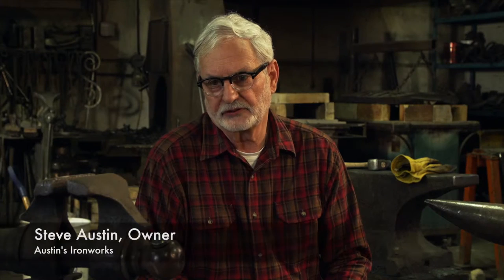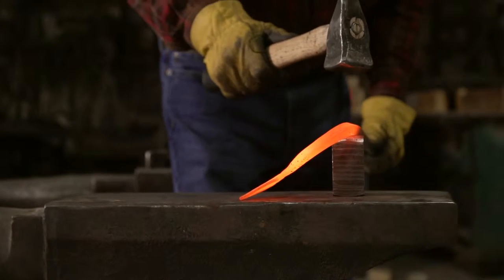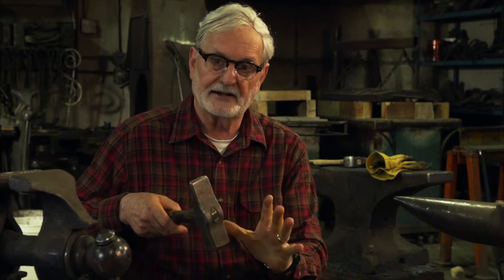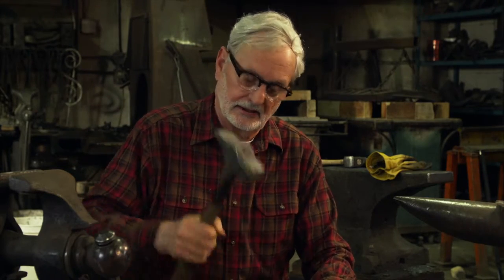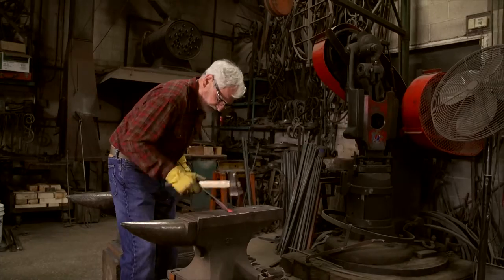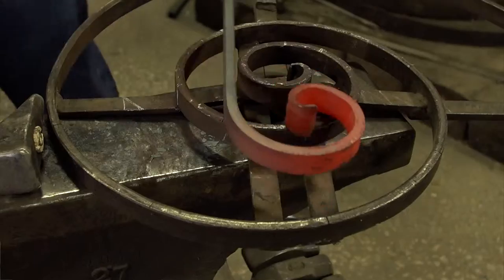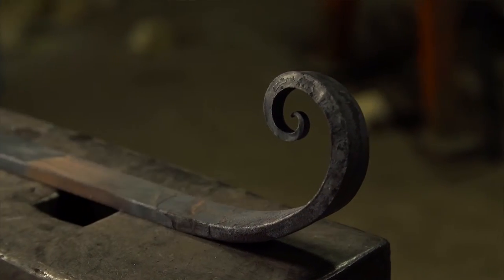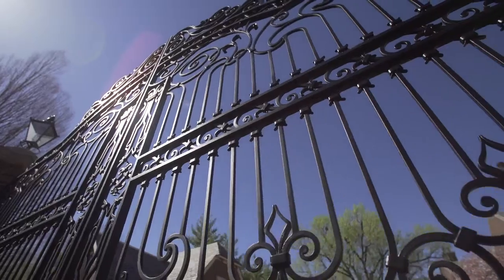Austin's Ironworks uses video to show the art of Blacksmithing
Kansas city Videographer filmed and edited a short promo video to show the art of blacksmithing.
to see more videos produced by Scott Hepler and Hepler Studio.
Hepler studio is a full service video production and Commercial Advertising photography studio specializing in corporate video, advertising photography, aerial video, commercial photography, interviews, drone video, editing and all aspects of cinematography and Professional Photography productions.
I love the startups who have a great idea but need the marketing side of the coin. I have spent my whole life in advertising and with the ability of commercial photography and video production and editing capabilities, it is fun to establish a long term relationship with entrepreneurs and see the successes.  for video, and if you don't see what your looking for let me know I will dig pics out of my archives because I have probably shot it at one time or another.
I am a full-time working professional Advertising Photographer and Videographer with over 20 years of experience, both on location and in the studio.
From full agency productions and ad campaigns to listings for Amazon and Youtube to TV broadcast and documentaries, I have done a lot of different shoots over the years and all over the country.
I have filmed Alaska grizzlies and Fortune 100 CEO’s and most things in between. I do work with multi billion dollar corporations as well as the start-up, that is what keeps it interesting and I treat them all the same.
A collection of portrait photography on location showing various CEO's and their respective companies. It is a challenge to Photograph a CEO in his company and tell the story of his business and his personality. Executive portraits are by their nature difficult because of the time restraints. CEO's are busy and their expectations are high, which is why location photography has its challenges, and that is why I like it.